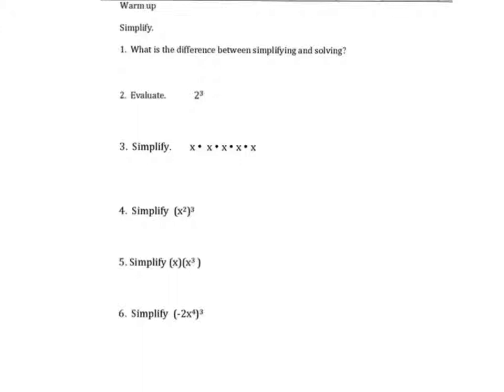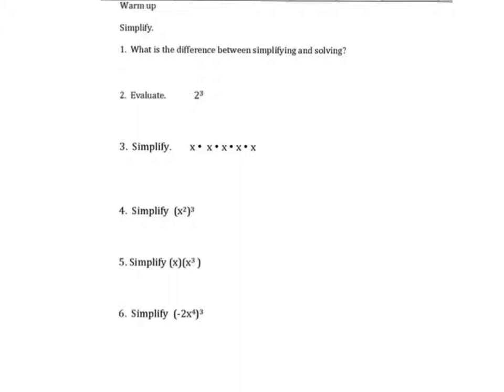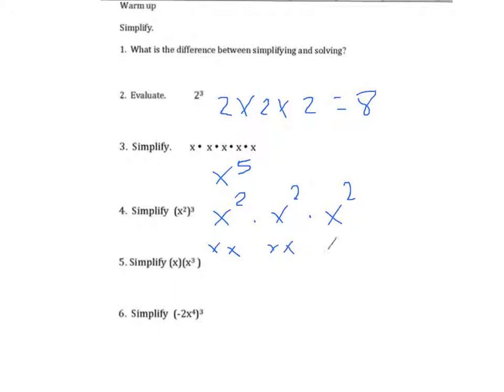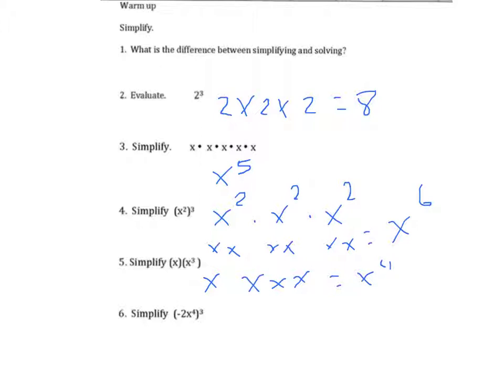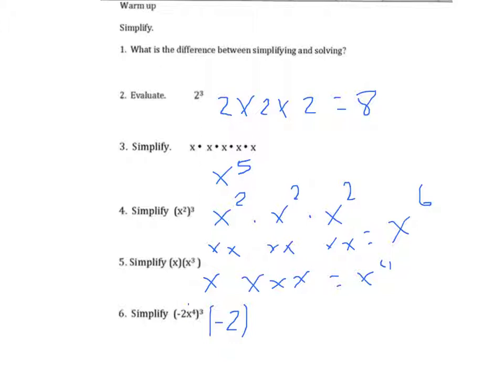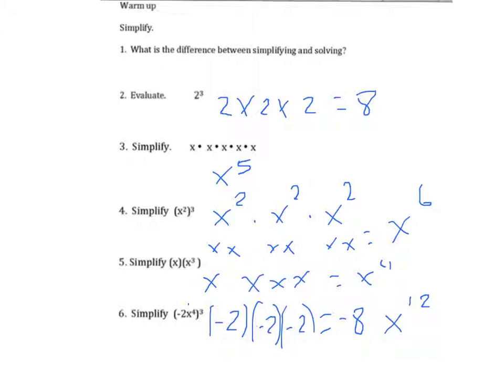Warm up-prod vs power prop exp 2